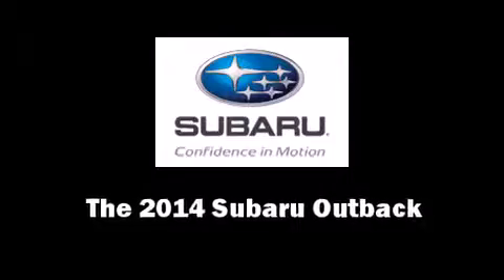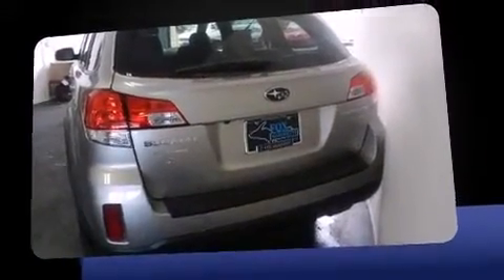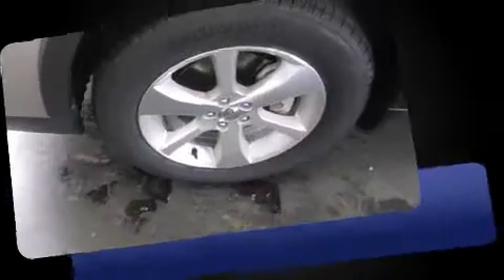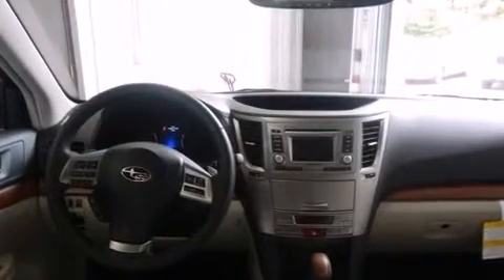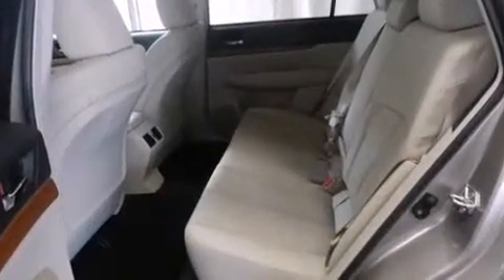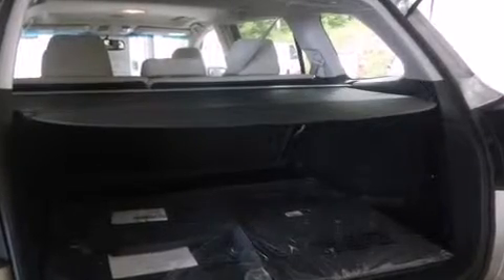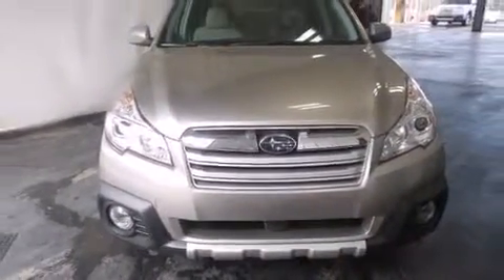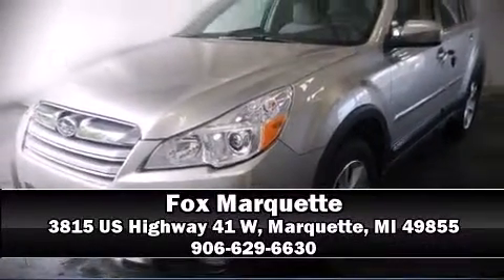2014 Subaru Outback 3.6R Limited in Marquette, MI 49855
Fox Marquette
3815 US Highway 41 W

Take command of the road in the 2014 Subaru Outback. This 4 door, 5 passenger wagon offers the latest in technological innovation and style. Smooth gearshifts are achieved thanks to the refined 6 cylinder engine, and for added security, dynamic Stability Control supplements the drivetrain. Top features include cruise control, a power seat, front dual-zone air conditioning, front fog lights, tilt and telescoping steering wheel, remote keyless entry, a roof rack, and leather upholstery. Storage solutions are integrated throughout the interior, demonstrating thoughtful attention to detail. Premium sound drives 9 speakers, providing you and your passengers a sensational audio experience. Subaru also prioritized safety and security with features such as: dual front impact airbags, head curtain airbags, traction control, brake assist, anti-whiplash front head restraints, ignition disabling, and 4 wheel disc brakes with ABS. When road conditions become unpredictable, rely on all wheel drive to maintain outstanding control. Our team is professional, and we offer a no-pressure environment. We'd be happy to answer any questions that you may have. Please don't hesitate to give us a call.